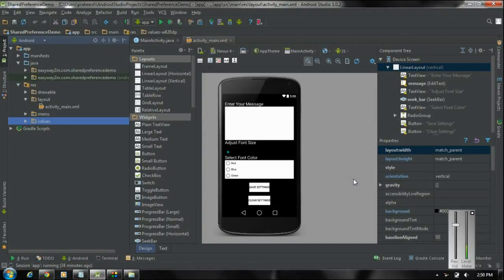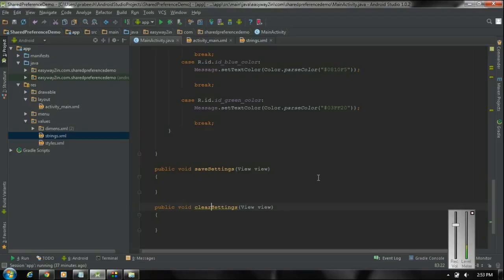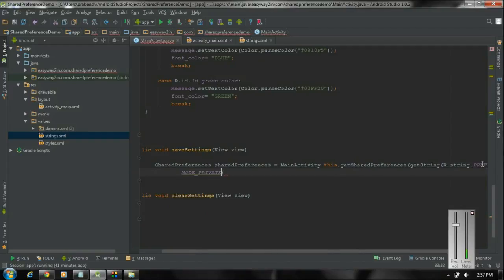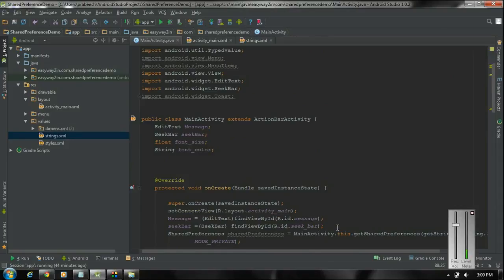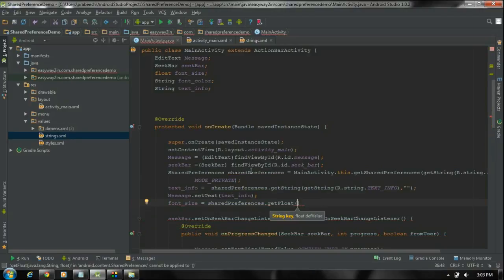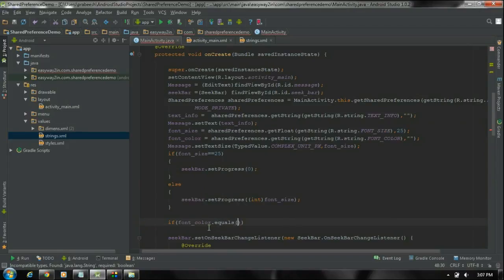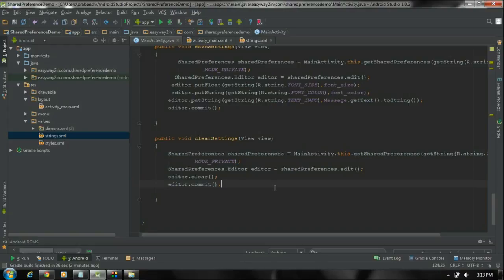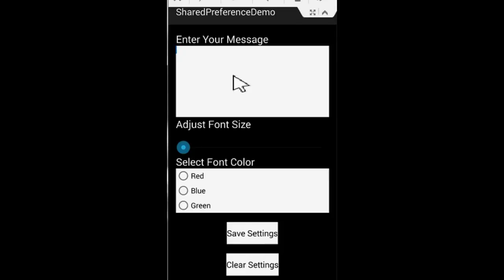31 Working with SharedPreferences part 2 Android Studio Tutorial